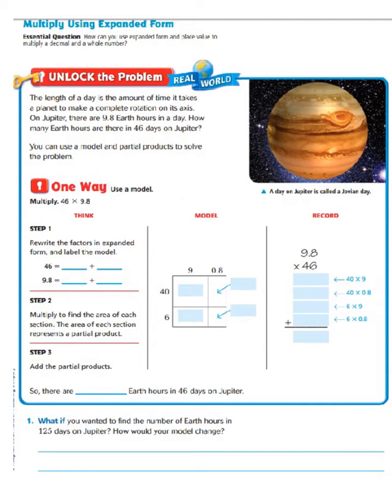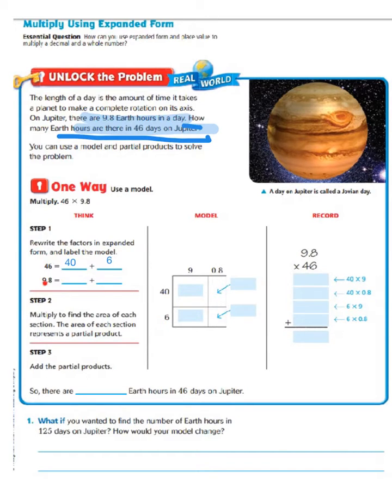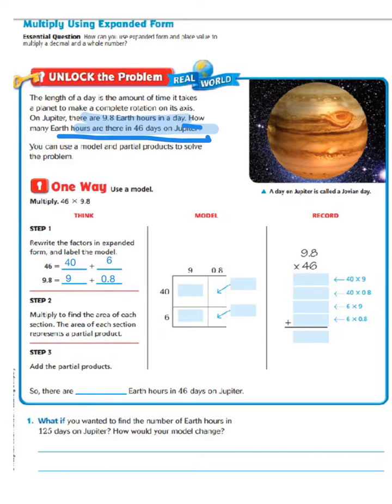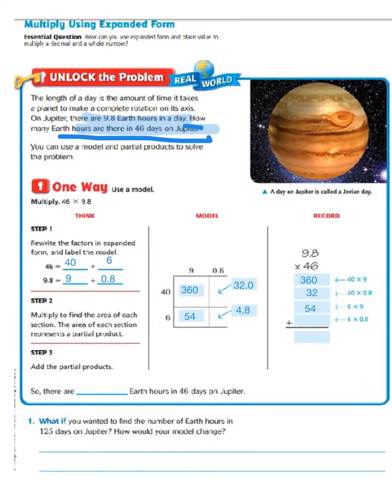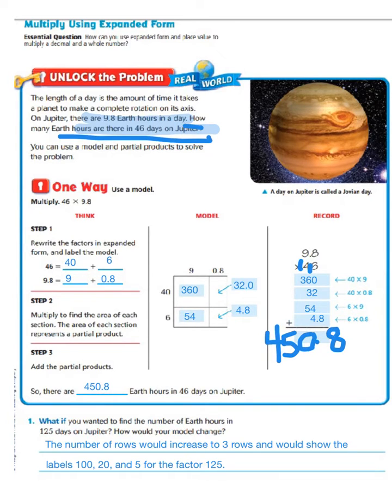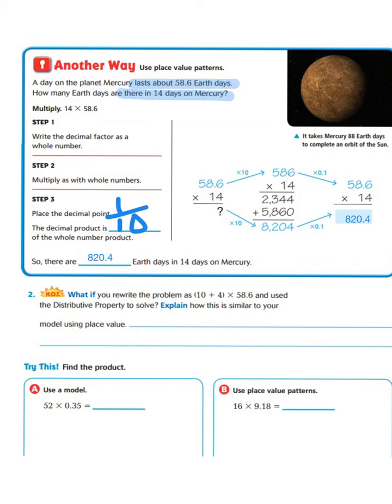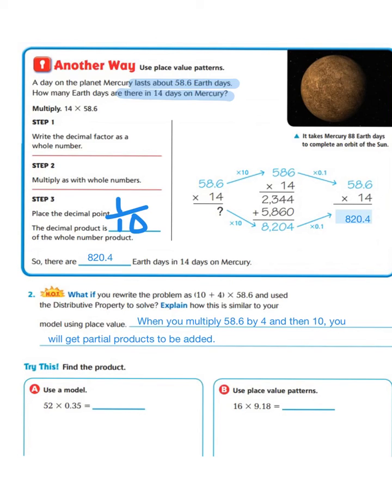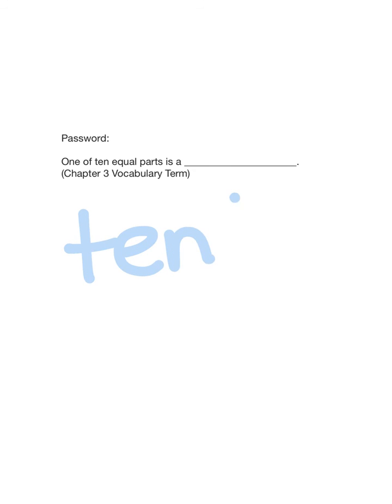Lesson 4.4 Multiplying Using Expanded Form